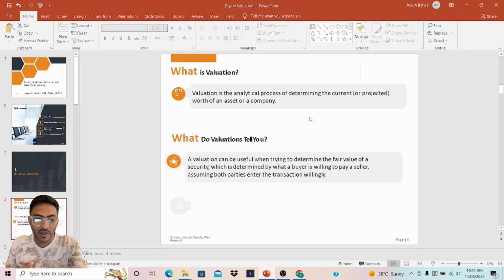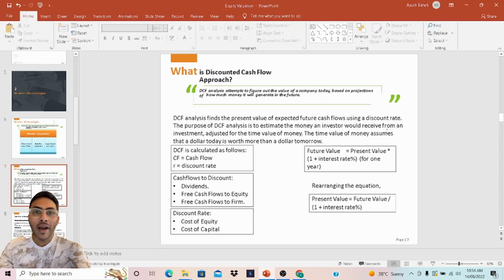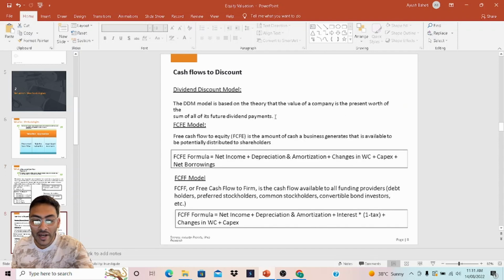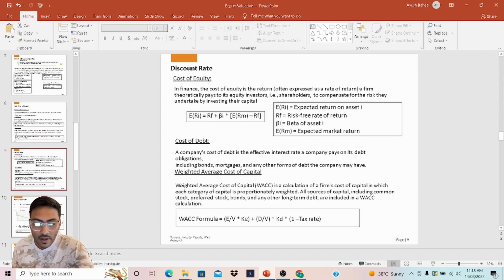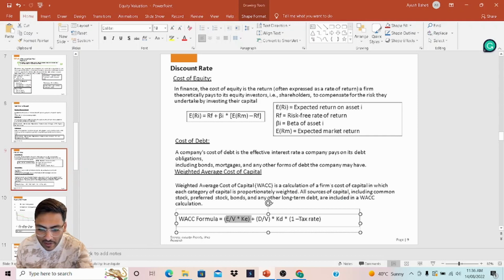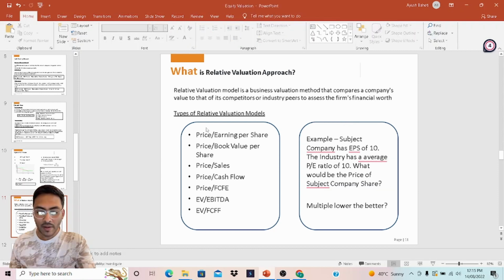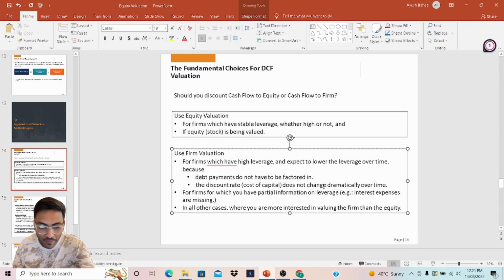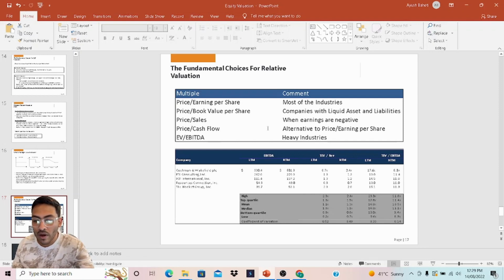Equity Valuation: Concepts and Basic Tools by Ayush Baheti, CFA, CMA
A business valuation is a process of determining the economic value of a business, giving owners an objective estimate of the value of their company. Typically, a business valuation happens when an owner is looking to sell all or a part of their business, or merge with another company. Other reasons include if you need debt or equity to expand your business, if you need a more thorough tax analysis, or if you plan to add shareholders and as a requirement by the government for financial reporting purposes.

In this video, we will understand the concepts and basic tools of valuation.